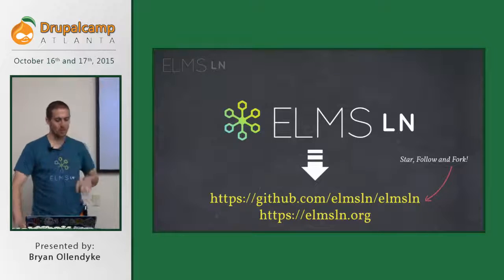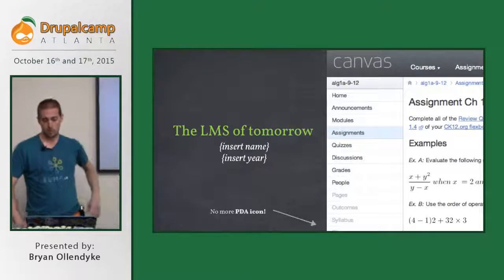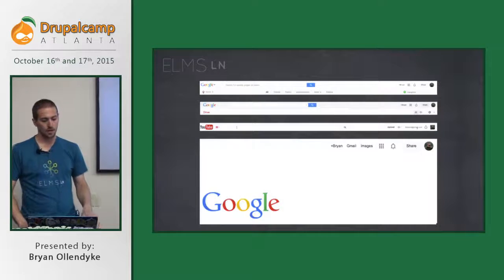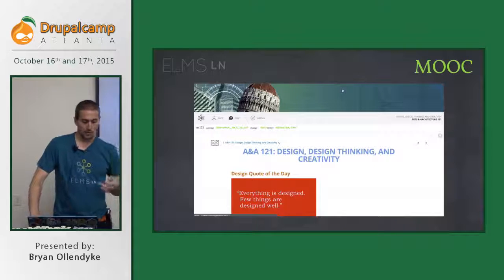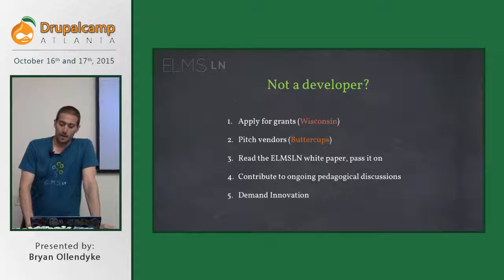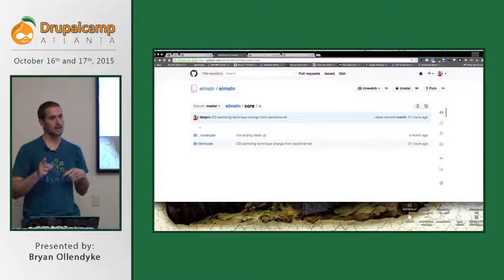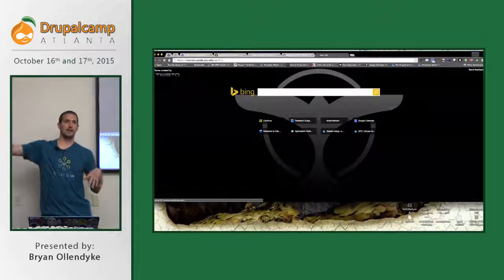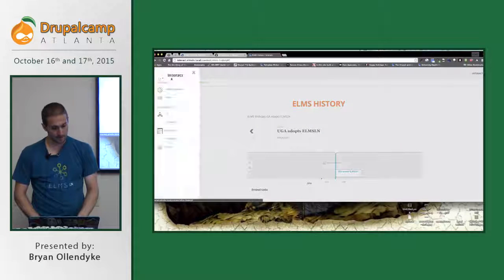DCATL 2015 - ELMSLN: Rethinking systems design